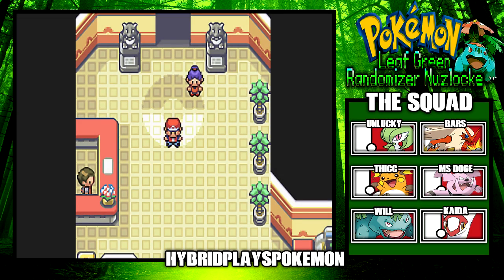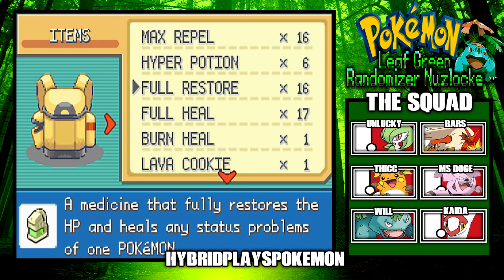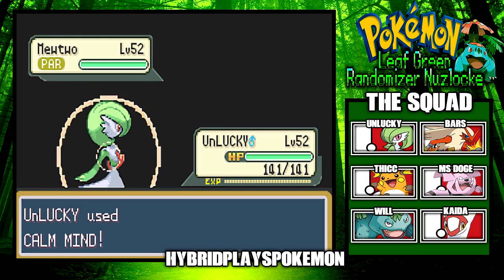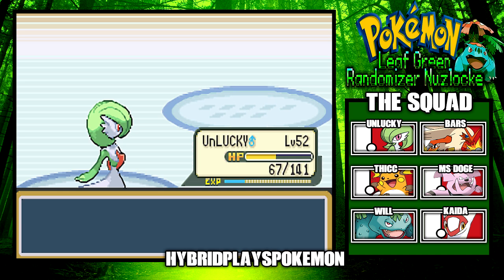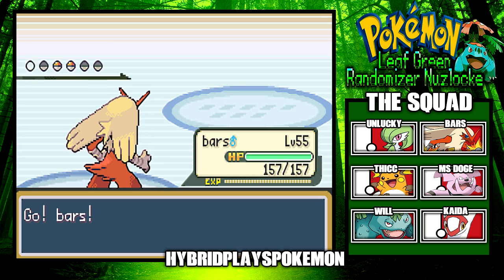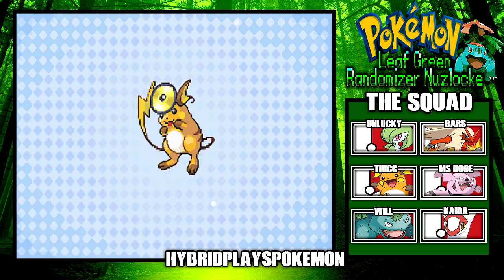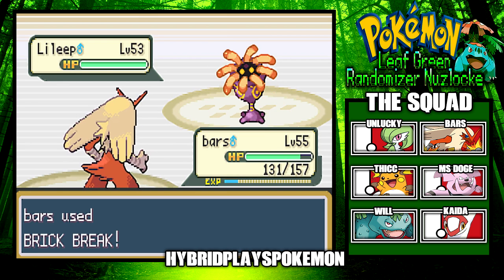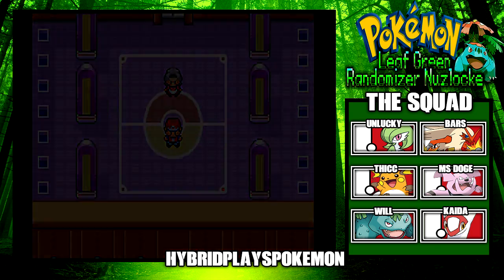Pokemon Leaf Green Randomizer Nuzlocke EP: 21 Elite 4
What's up youtube it's yah boii HybridXinHD Aka HybridPlaysPokemon bringing you another episode of the Leaf Green Randomizer Nuzlocke Series. If you are HYPED for today's episode, SMASH that like button for me and i will give you cookies!

Nuzlocke Rules:
1. We can only catch the first pokemon we encounter on each route. If it faints then we get no encounter for that route.

2. We must nickname every pokemon we catch.

3. If a pokemon faints once then it must be put into a 'death' box in the pc never to be used again. UNLESS. We need a specific HM to advance in the game and no pokemon in our party can learn it. Then and only then are we allowed to use a 'dead' pokemon but it must be put back in the pc after you have gotten to the designated area.

4. If our first encounter for a route is a pokemon that we have previously caught then it is considered dupes or species clause and we are then allowed to try and get a new encounter. This is to prevent the same pokemon being used twice.